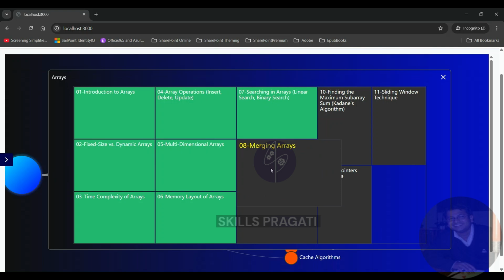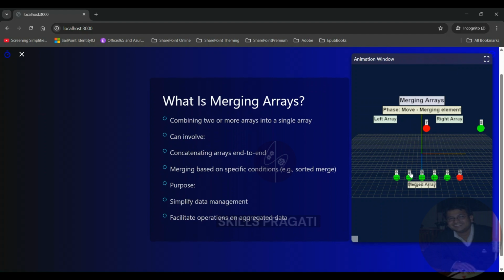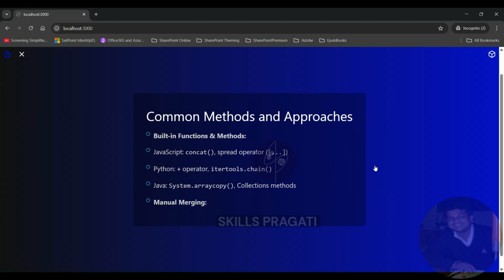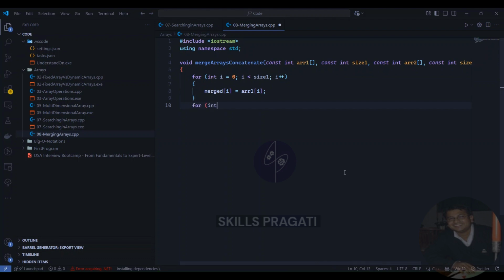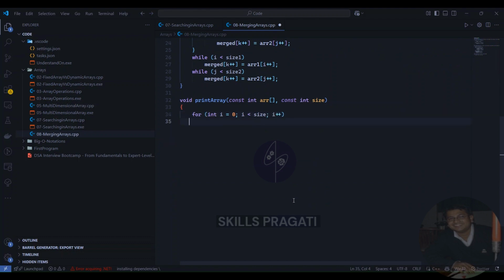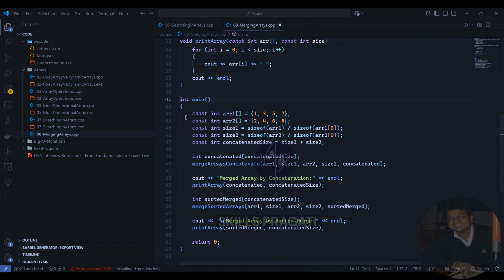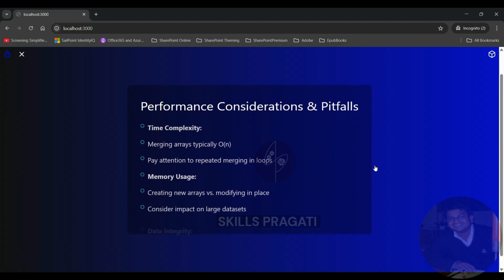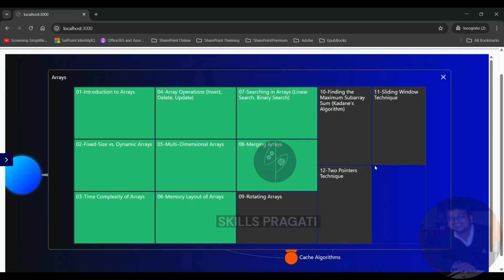Master Merging Arrays | Complete Guide to Data Structures 2026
Unlock the secrets of merging arrays in this comprehensive tutorial! Discover essential strategies that will elevate your coding skills and prepare you for technical interviews. Don't miss out on mastering this critical topic!

✅ Learn different methods for merging sorted and unsorted arrays.
✅ Understand time complexity and performance implications.
✅ Explore real-world applications and coding challenges.
✅ Get tips for coding interviews and problem-solving.

This video is perfect for aspiring software developers, students preparing for coding interviews, and anyone looking to enhance their data structure knowledge. A basic understanding of programming concepts is recommended.

Check out our full playlist: Learn Step By Step Data Structure And Algorithm For Interview Preparation.